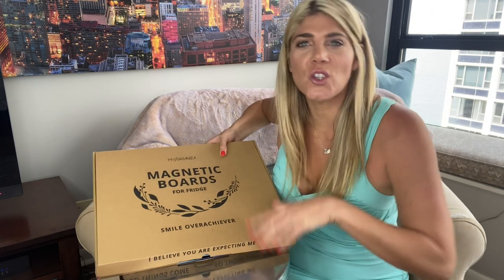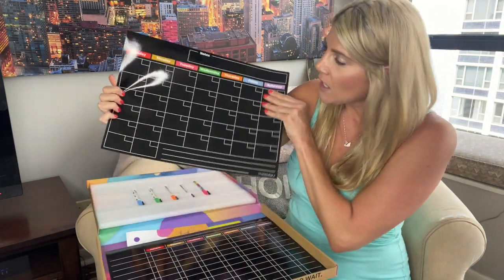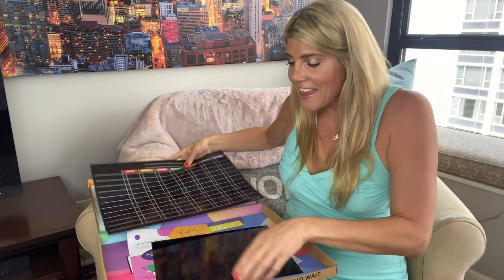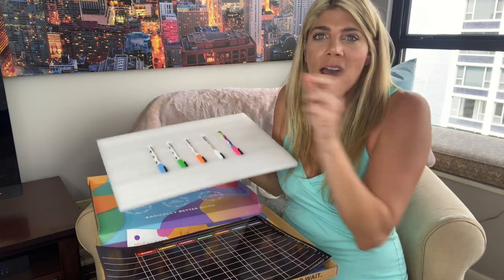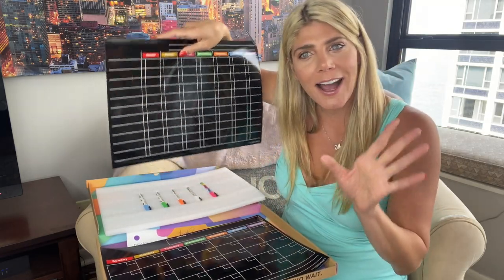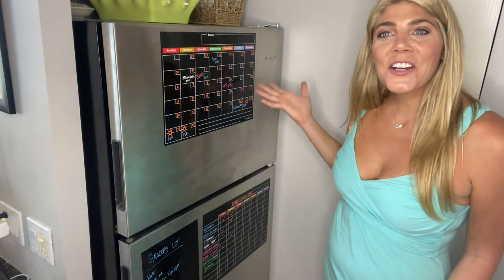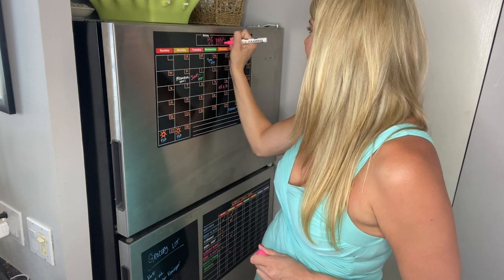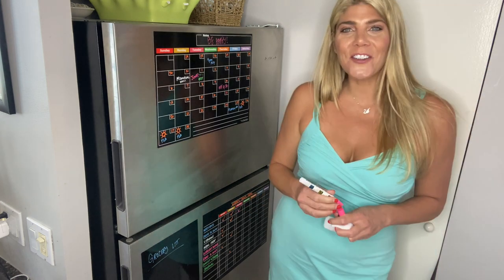Magnetic Dry Erase Board For Fridge Review [2021]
Great video review on the 3-in-1 wet & dry erase magnetic boards planner for refrigerator.
Approved by parents 😍 Optimized by experts sanity saver fridge chalkboard set for big family.